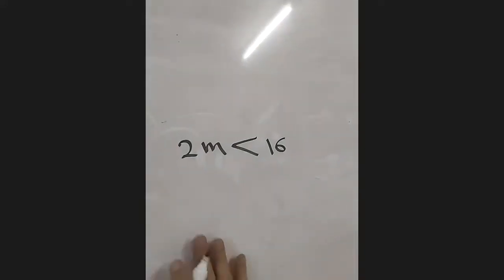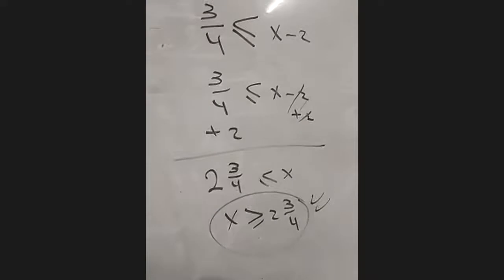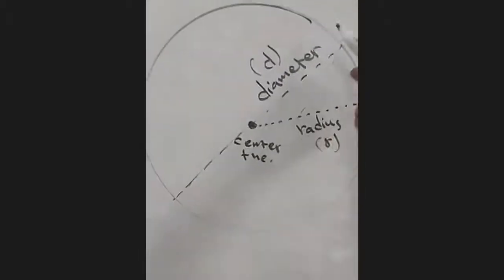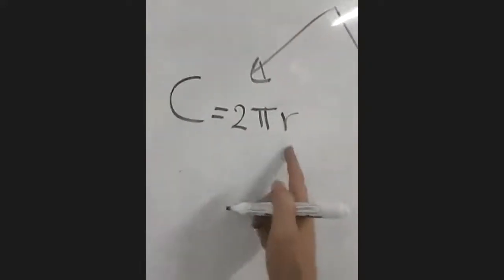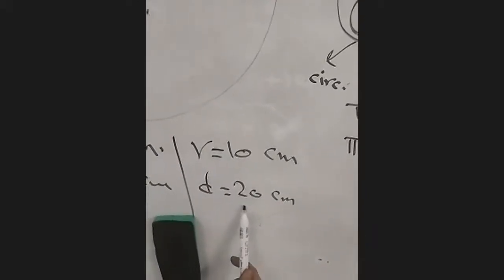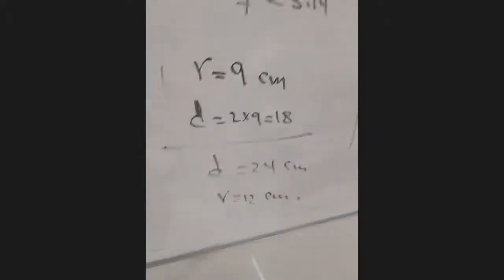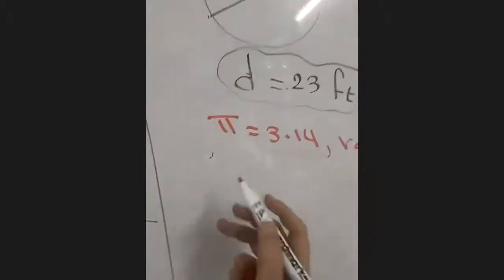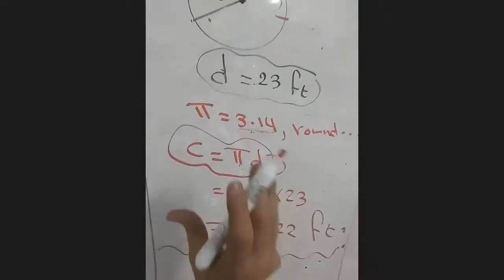circumference of circles 7